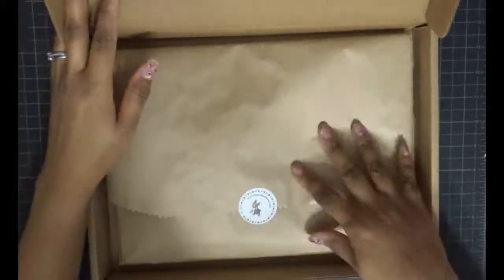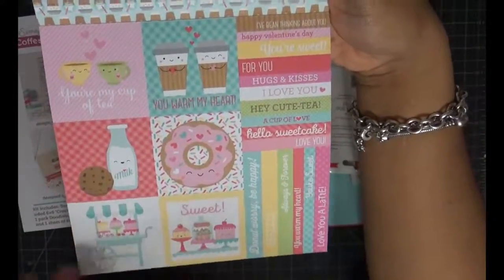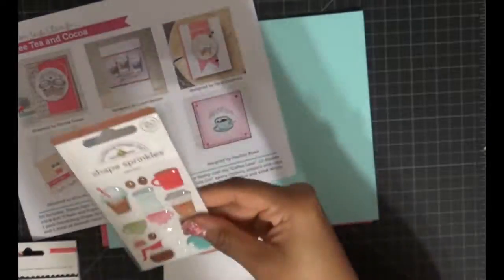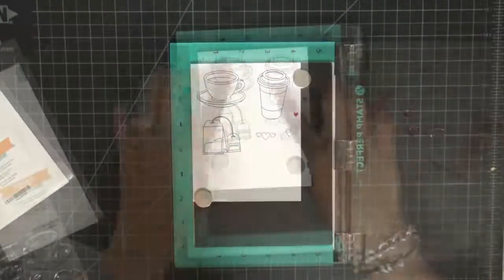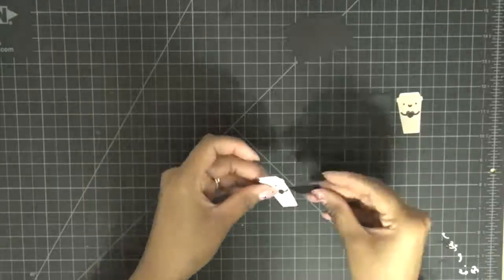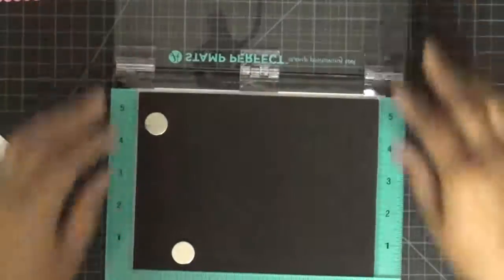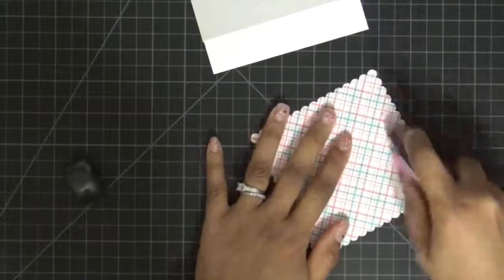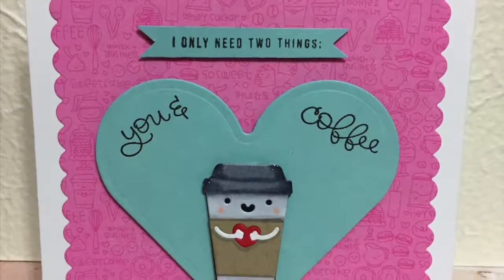Simon Says Stamp February Card Kit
Review of the February Simon Says Stamp Card Kit and a card tutorial.  These items are still available on their website, but the kit is sold out.